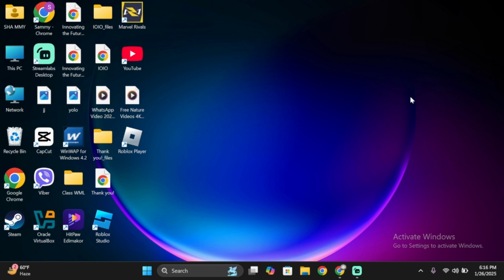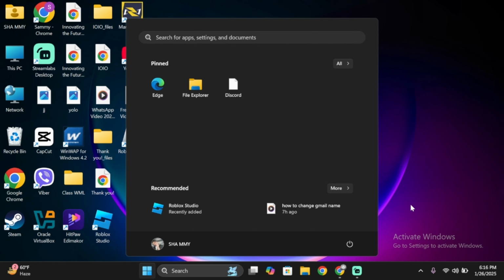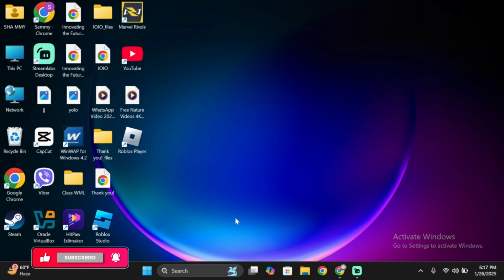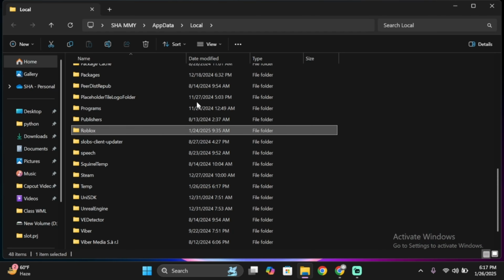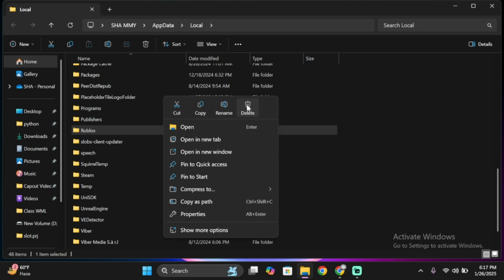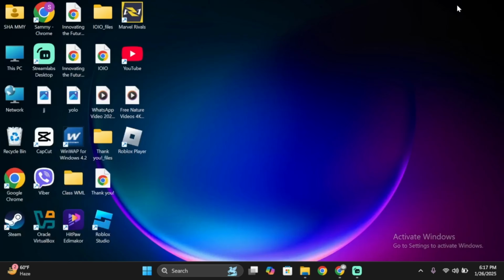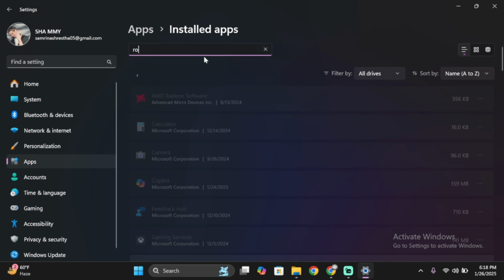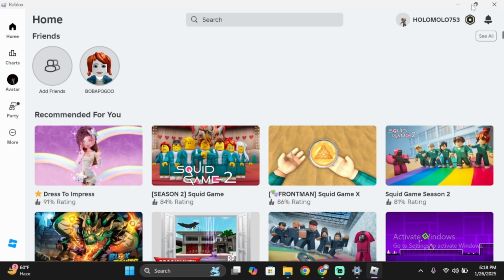How To Fix Roblox Not Launching (Best Method)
Is Roblox not launching on your PC, mobile, or Xbox? This step-by-step guide for 2025 will show you how to fix Roblox not opening or crashing so you can get back to gaming! Whether it’s stuck on the loading screen, won’t start, or crashes after launching, this tutorial has the best solutions.

What You'll Learn in This Video:
✅ How to fix Roblox not launching on PC, mobile, and Xbox
✅ Clearing cache files to improve performance
✅ How to update or reinstall Roblox to fix errors
✅ Fixing internet connection and firewall issues

Keywords for SEO Optimization:
fix Roblox not launching 2025, Roblox not opening fix, why won’t Roblox start, troubleshoot Roblox startup issue, Roblox stuck on loading screen, Roblox crash fix, fix Roblox on PC, fix Roblox mobile not launching, Roblox Xbox won’t start, best way to fix Roblox errors.

If Roblox won’t open or keeps crashing, these troubleshooting steps will get the game running smoothly again.

Chapters:
0:00 - Introduction
0:10 - How To Fix Roblox Not Launching (Best Method)